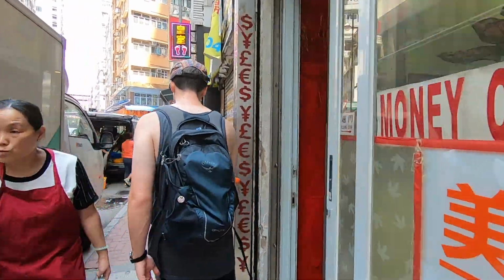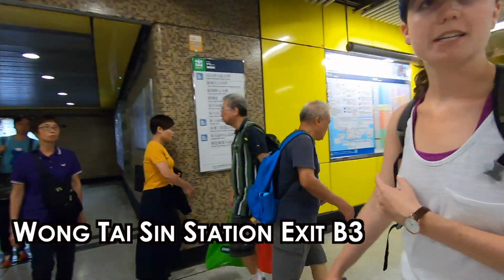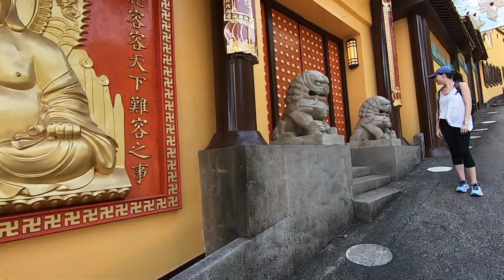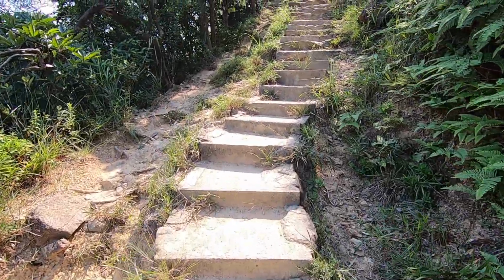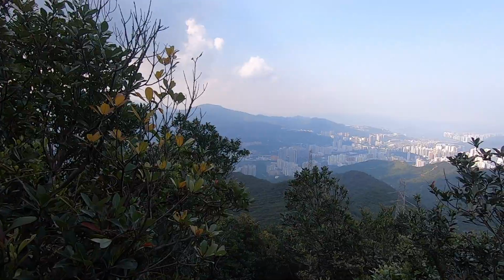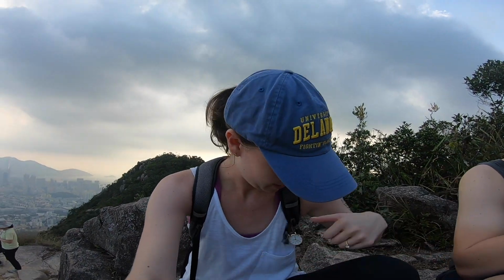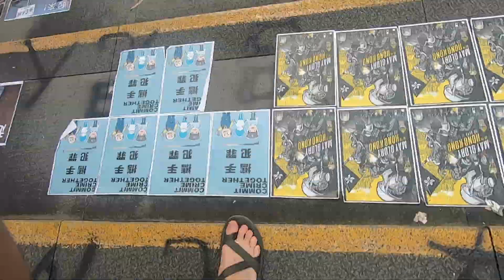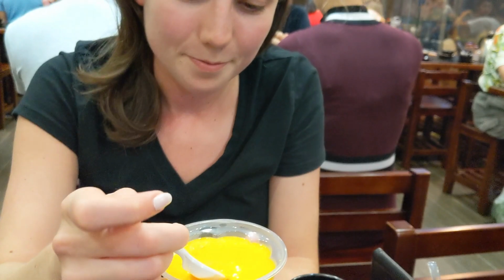HOW TO: Hong Kong Lion Rock Hike (2019 Travel Vlog)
Today we show you step by step how to do the famous must-do Lion Rock Hike in Hong Kong!

The views from the top are absolutely amazing though the journey to get there isn't for the faint of heart. We got a good workout in making the trek up and want to give you a guide if you are planning a hike too! Plus we eat some delicious dim sum as a reward after the hike, also a must when in Hong Kong.

0:59 How we picked Lion Rock to hike
1:44 How to get to Lion Rock via public transport
2:15 thisgirlabroad Blog
2:28 Step by Step Hike Guide
6:11 Views from the Top!
9:14 Dim Sum Square - 27 Hillier St, Sheung Wan, Hong Kong

We are traveling to 9 different countries over the course of 2 months on our way to Australia! We're uploading daily vlogs to capture our journey.